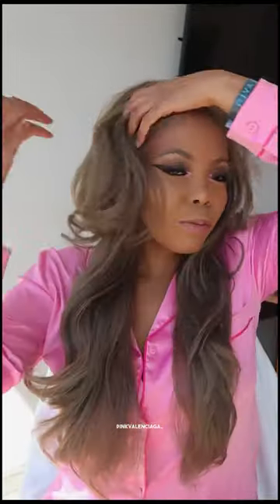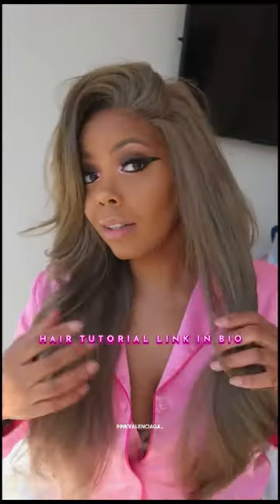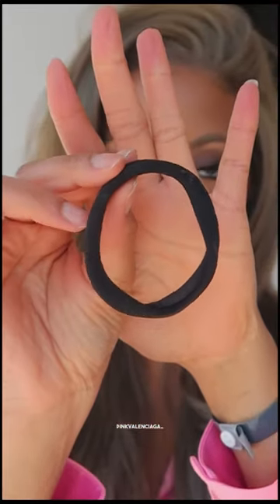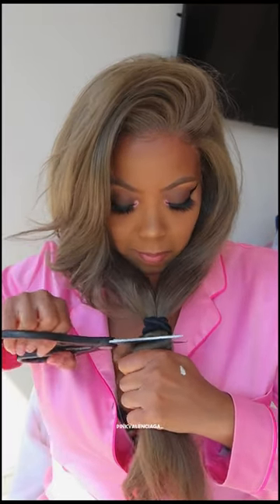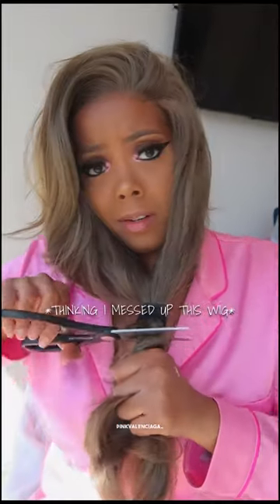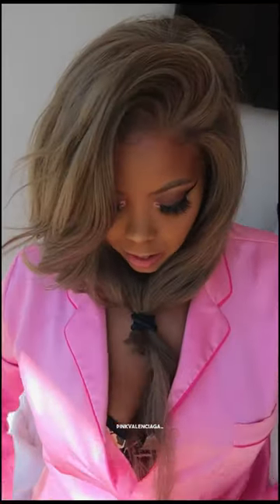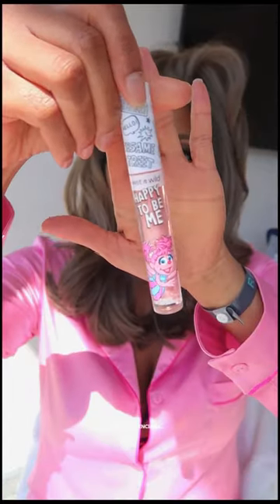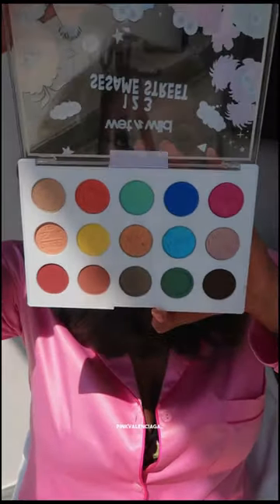🤣 $50 Synthetic Wig TANGLES So BAD! Do THIS to SAVE Your Wig —It WORKS ! You Like LONG or SHORT?!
►► 𝐋𝐈𝐍𝐊 𝐓𝐎 𝐇𝐀𝐈𝐑 (𝐀𝐌𝐀𝐙𝐎𝐍)